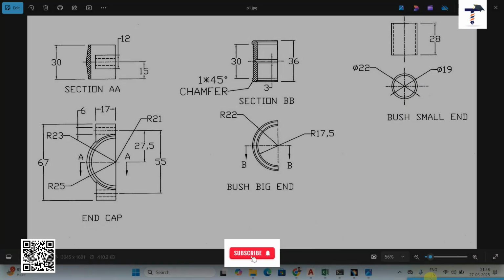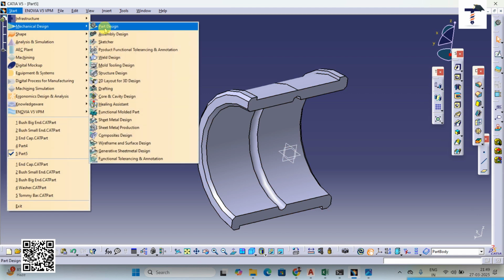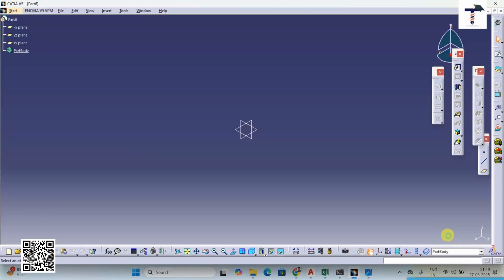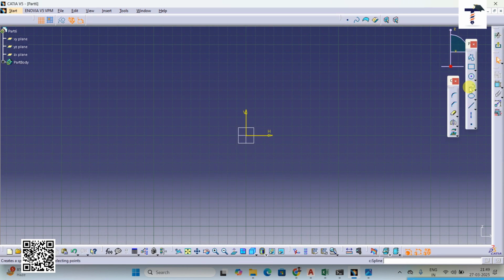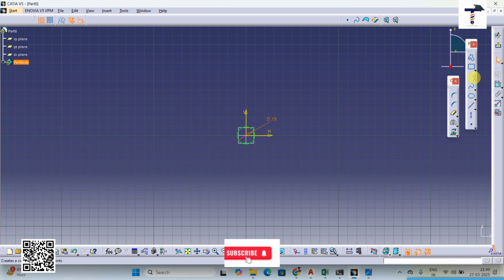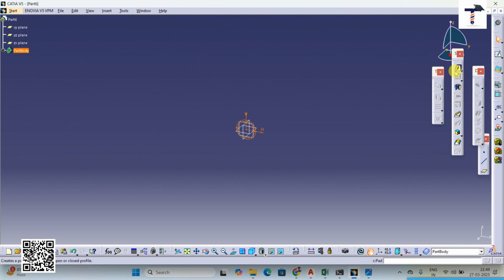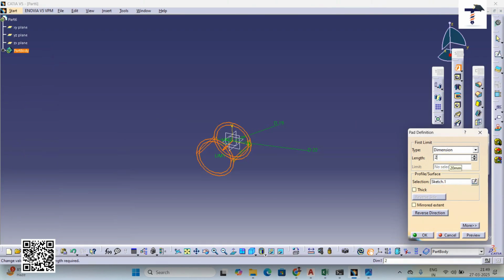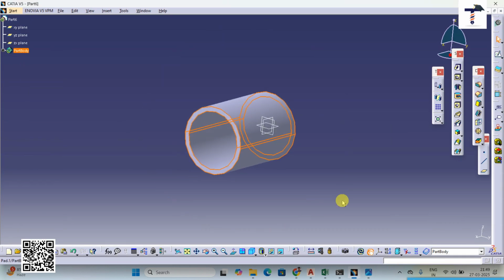CATIA Exercise Tutorial | Bush Small End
In this tutorial, we will guide you through the process of designing the Bush Small End component using CATIA. The Bush Small End is a critical mechanical part typically used in engine assemblies, specifically for connecting parts with precision. This exercise will help you understand key CATIA features and tools, such as sketching, part modeling, and dimensioning.

Key Learning Objectives:

Creating a new part file in CATIA.

Understanding basic sketching techniques and constraints to create the shape of the Bush Small End.

Using extrude and cut operations to form the required geometry.

Adding precise dimensions and tolerances for accurate fitment.

Applying fillets and chamfers for smooth edges and functional performance.

How to view and analyze the final design in 3D to ensure it meets technical specifications.

Whether you're a beginner or looking to refine your CATIA skills, this tutorial provides a hands-on approach to mastering the design of cylindrical parts and small components commonly used in mechanical engineering. Follow along with the steps to build a fully functional Bush Small End and gain insights into CATIA's powerful CAD tools.